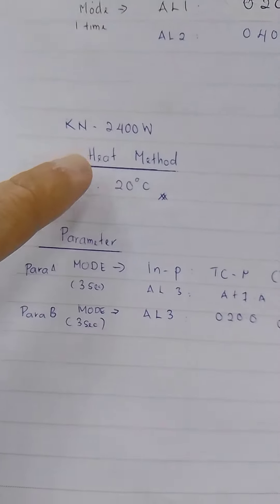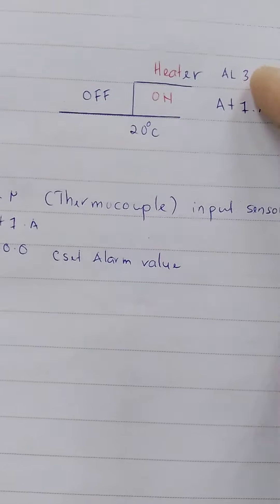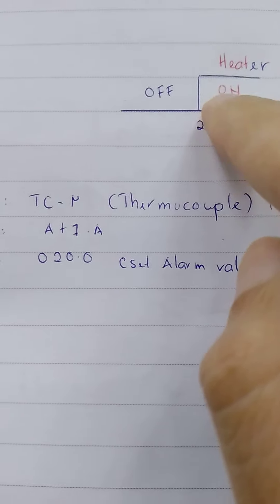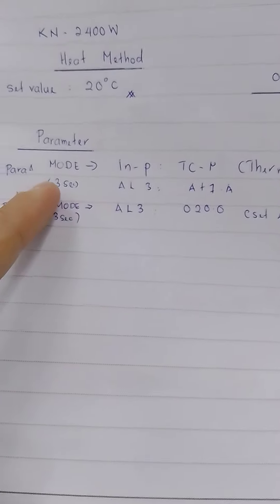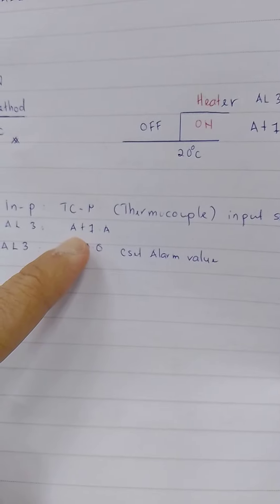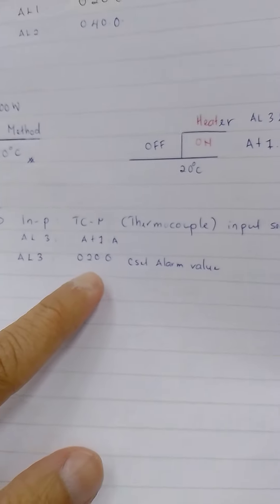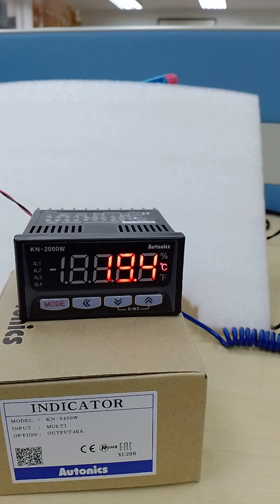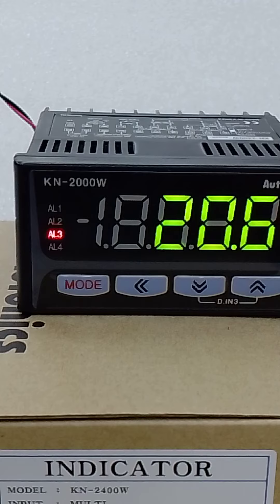Autonics KN2400W high alarm